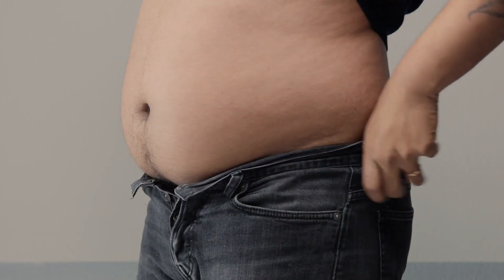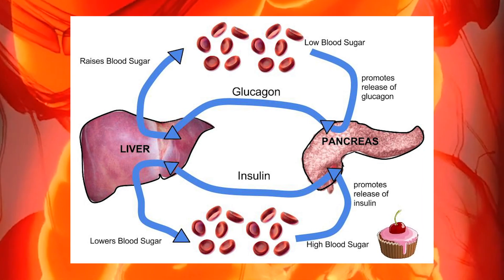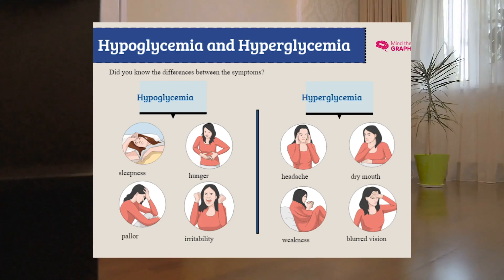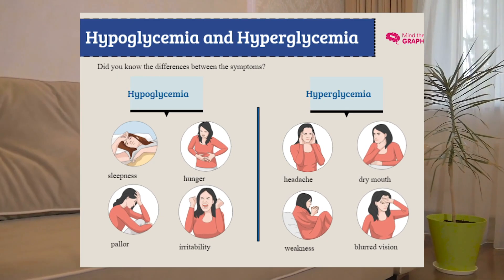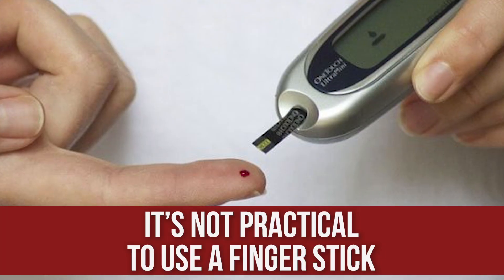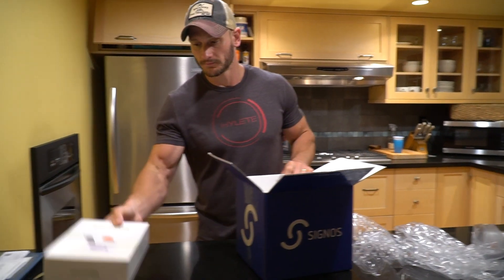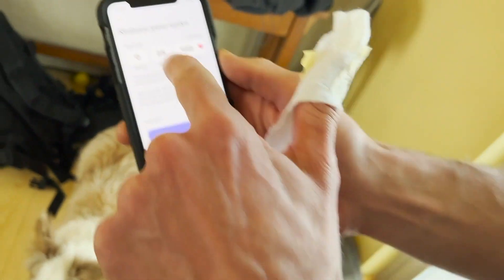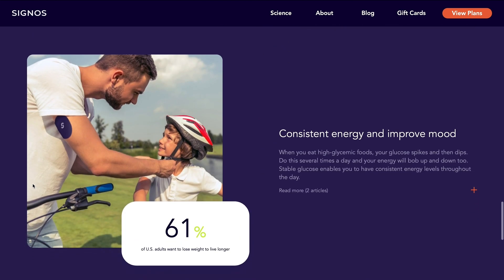How to Track Your Blood Sugar for Fat Loss, Better Sleep, & Insulin Resistance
How to Track Your Blood Sugar

References

Timestamps ⏱

0:00 - Intro - Glucose Tracking
1:57 - Why Would a Healthy Person Monitor Glucose?
3:04 - When to Measure Glucose for Insulin Resistance
4:38 - Use Code TDSPRING15 for 15% off Signos' Continous Glucose Monitor!
6:02 - When to Test Glucose for General Insight
7:00 - Testing How You Respond to Food
8:14 - Monitoring Glucose Alongside Stress
9:27 - Measuring Before Going to Sleep
10:25 - Measuring when Exercising
10:34 - What to Do if Your Glucose Doesn't go Down | How to Lower Glucose
13:23 - Compare Measurement to How You Feel